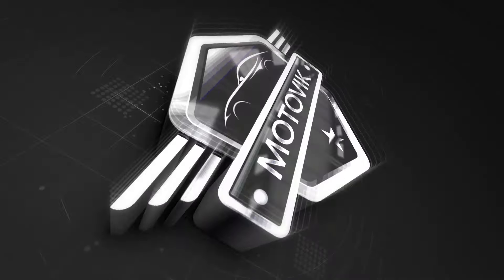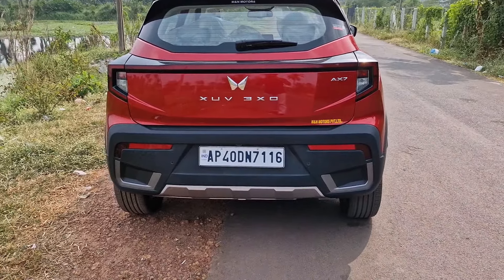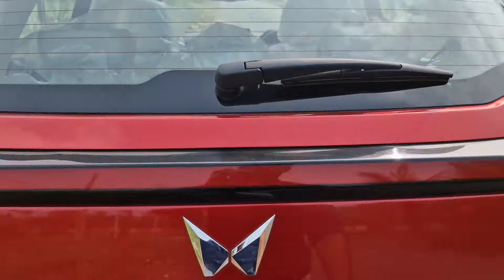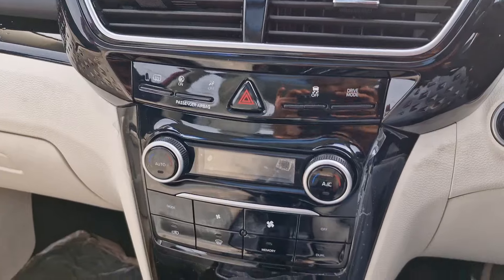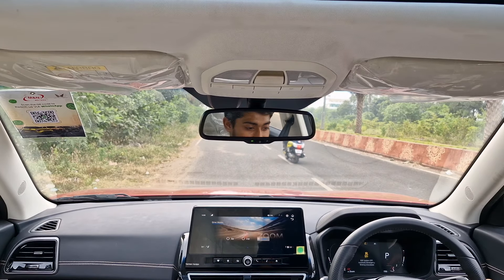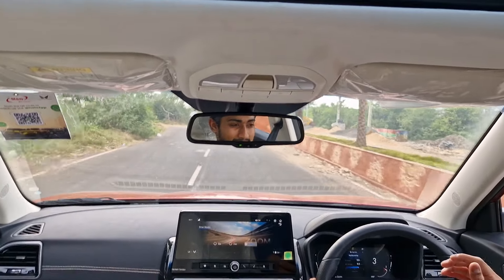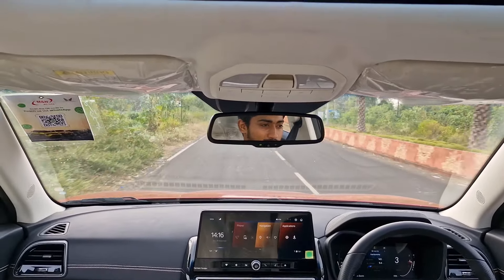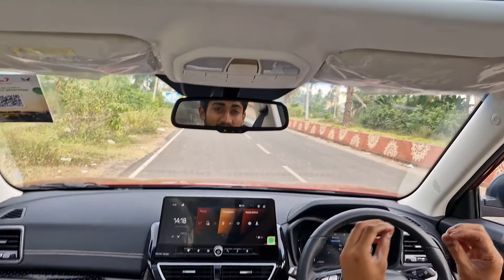Mahindra XUV 3XO TGDi - Detailed Review | AX7 | Stellar Performance + Feature Loaded | TheMotoVik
Welcome to TheMotoVik! In this detailed review, we explore the all-new Mahindra XUV 3X0 TGDI, a revolutionary compact SUV for 2024 that’s ready to redefine the segment. From its turbocharged engine to the cutting-edge features and bold design, the XUV 3X0 TGDI has everything to offer. Whether you're into performance, tech, or just love a great driving experience, this review has you covered! Dive in as we break down every aspect of the Mahindra XUV 3X0 TGDI and discover what sets it apart in the crowded SUV market.

Review Highlights:

🚗 Powerful TGDI Engine Performance

🌟 Bold Design & Comfort

📱 Advanced Infotainment & Tech Features

🚙 Driving Experience & Handling

🛡️ Safety Features & Build Quality

If you're thinking about the Mahindra XUV 3X0 TGDI or just love discovering the latest cars, this review is for you!